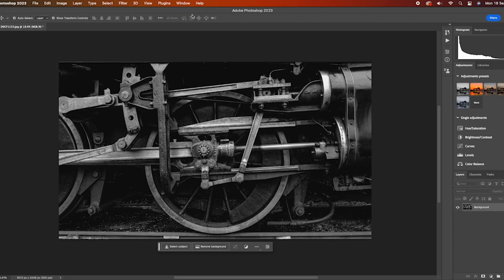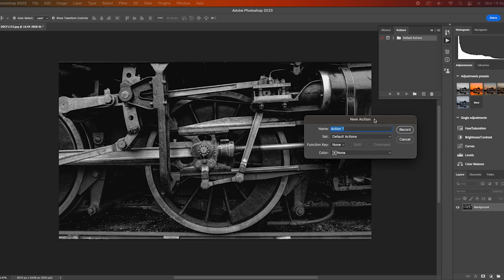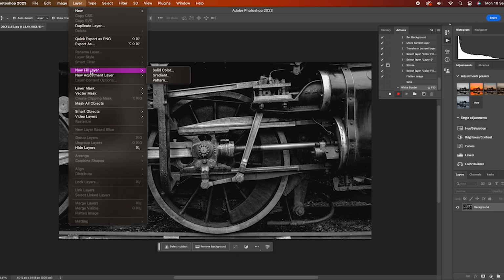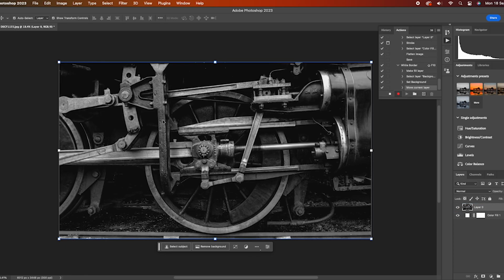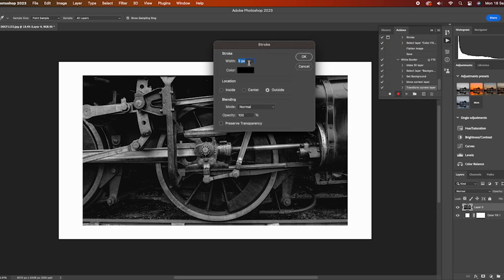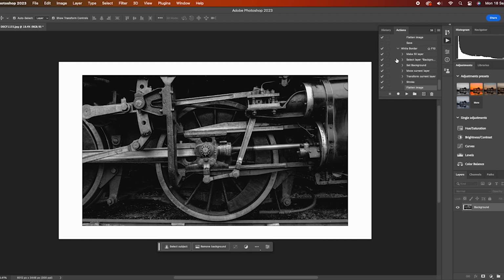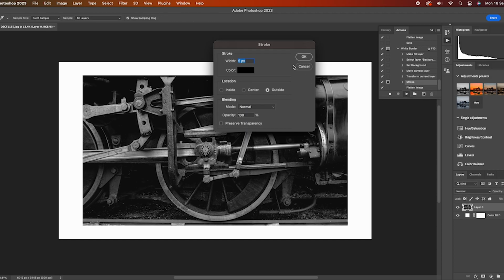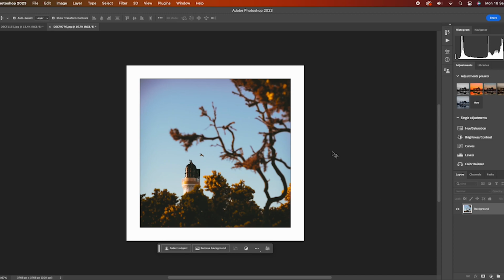Border Macro In Photoshop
A quick video showing how to set up a macro/action in photoshop to create a white border around an image and shortcut it to a couple of key presses.